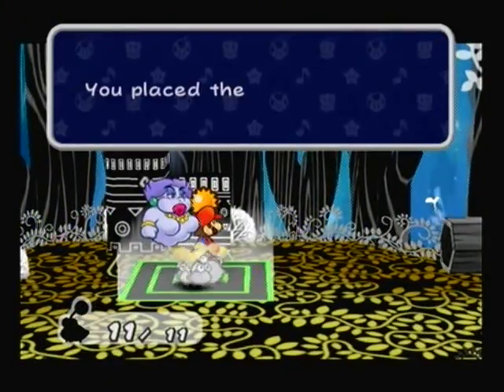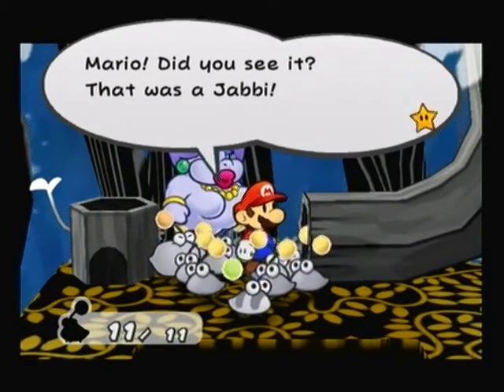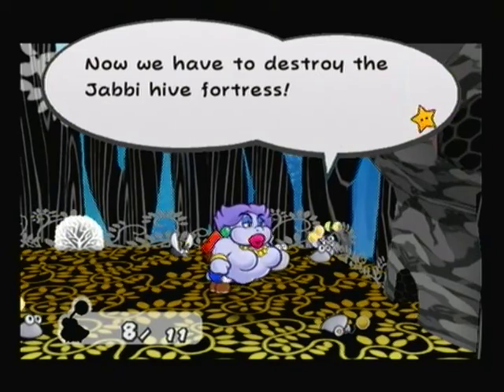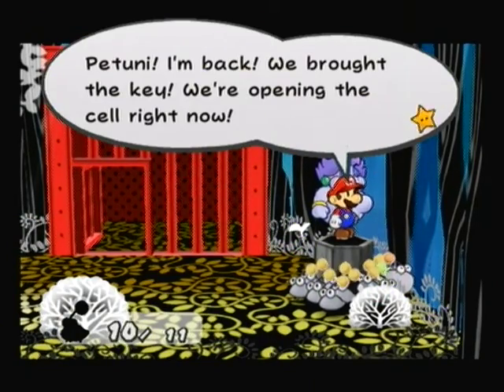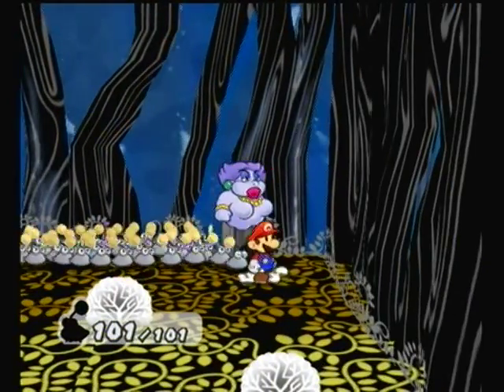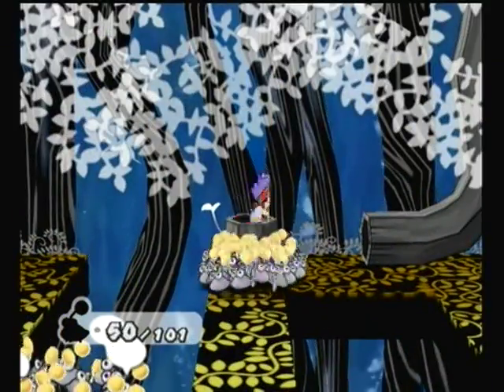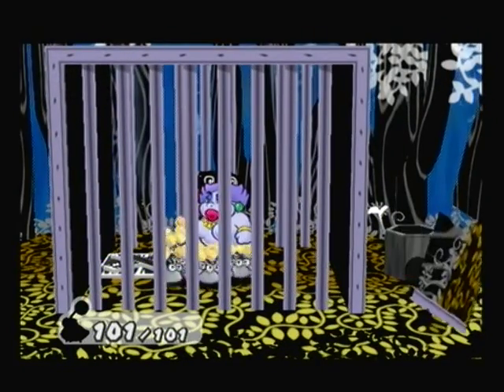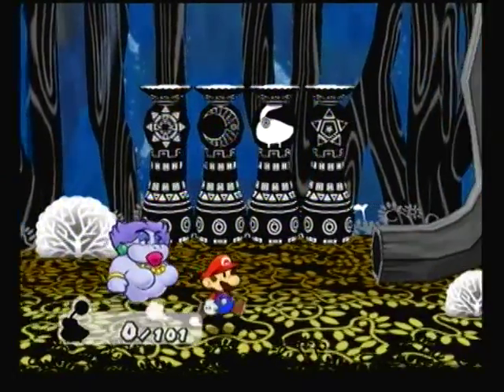Paper Mario: The Thousand-Year Dub: Episode 9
Puni 1:  Blue Paratroopa

Petuni:  Spitfire1

Trekking deeper within the tree, though not without conflicts.